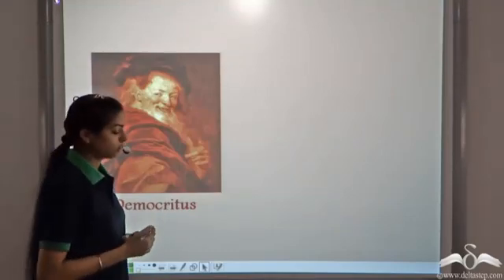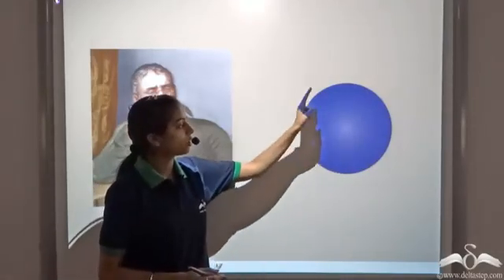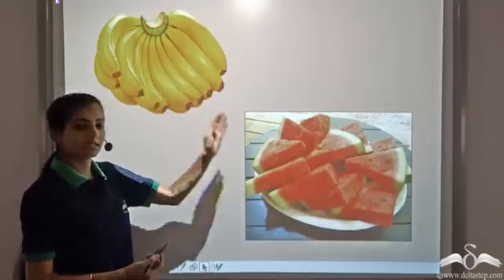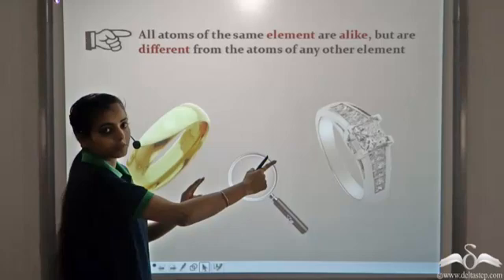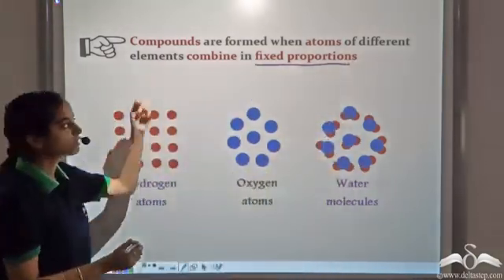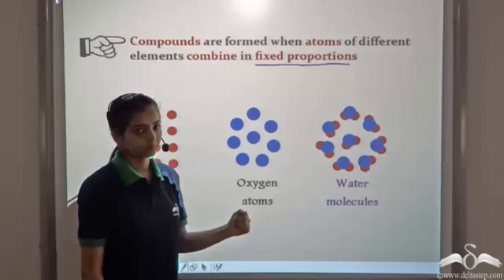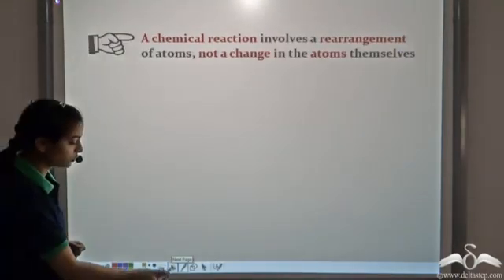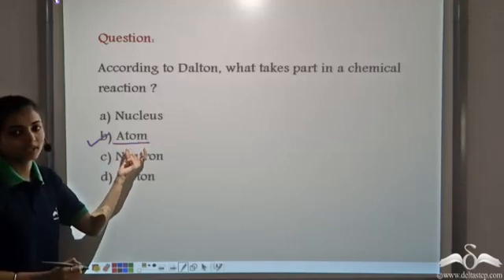Dalton Atomic Theory | Atoms | Class 9 | CBSE | NCERT | ICSE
Learn what is the daltonatomictheory in chemistry .

Salient features of the app:
• 5000 amazing lectures across English, Maths, Science and Social Science.